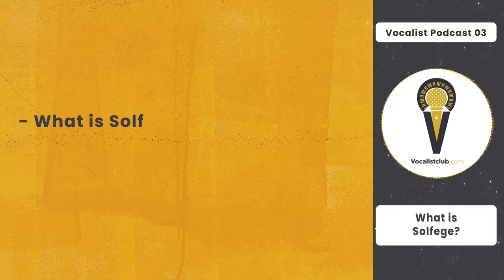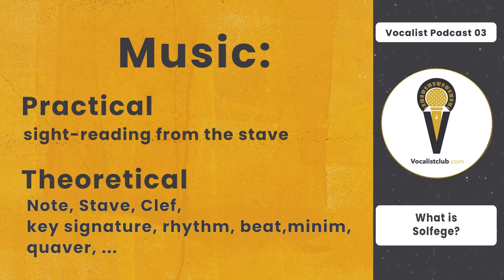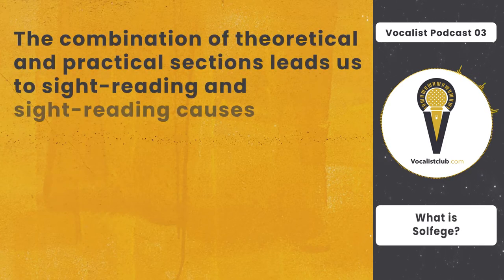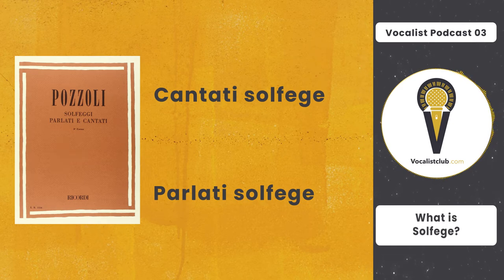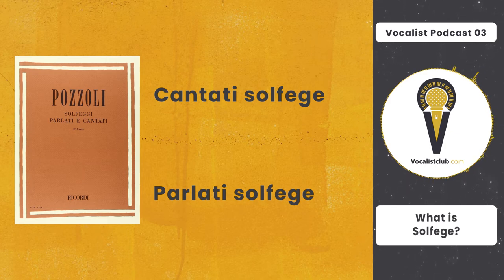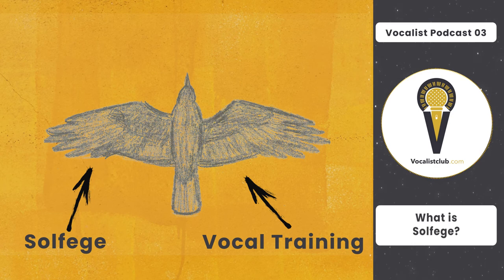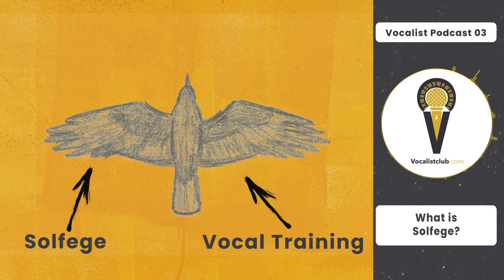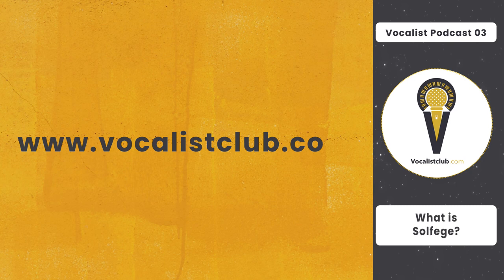Vocalist Podcast | Episode 03 - What is solfege?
In this episode of the vocalist podcast, I talked about solfege and how important it is for singers.